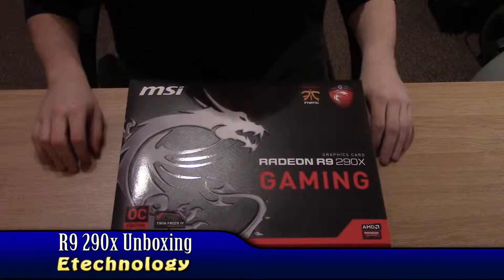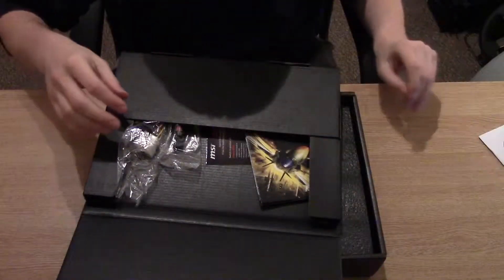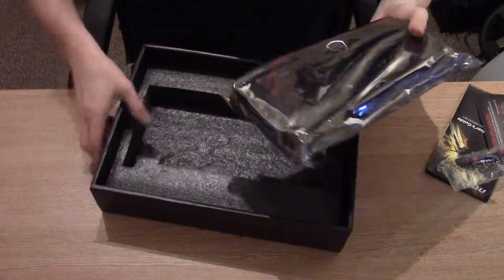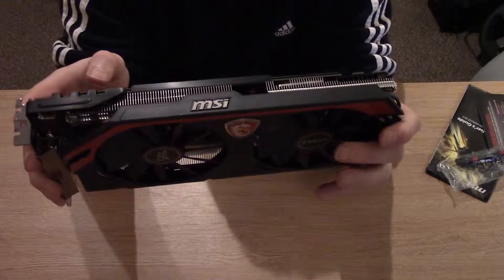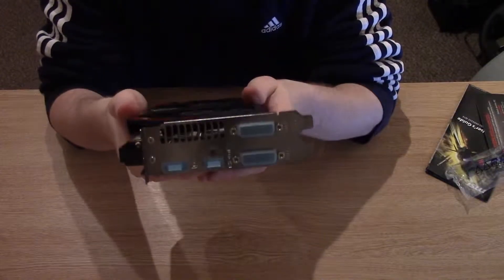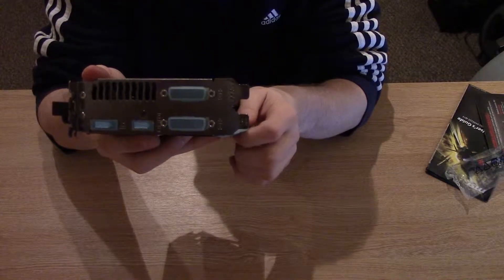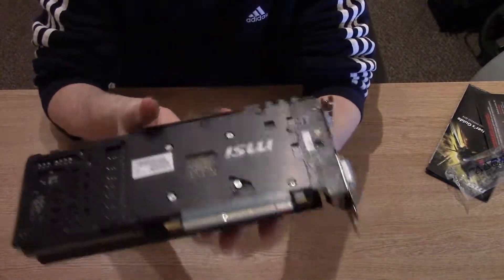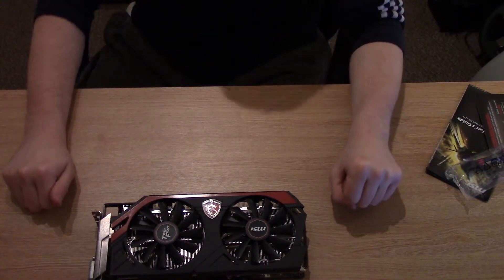MSI R9 290x Unboxing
This is an unboxing of the MSI Twin Frozer OC R9 290X.
Specs:-
• Graphics Engine  AMD Radeon™ R9 290X
• Bus Standard  PCI Express x16 3.0
• Memory Type  GDDR5
• Memory Size(MB)  4096
• Memory Interface 512 bits
• Core Clock Speed(MHz)
1040MHz Core (OC mode)
1030MHz Core (Gaming mode)
1000MHz Core (Silent mode)
• Memory Clock Speed(MHz) 5000
• DVI Output 2 (Dual-link DVI-D)
• HDMI-Output 1 (version 1.4a)
• DisplayPort 1
• HDCP Support
• HDMI Support
• Dual-link DVI
• Display Output (Max Resolution) 2560x1600
• RAMDACs 400
• DirectX Version Support 11.2
• OpenGL Version Support 4.3
• CrossFire Support  4-ways(SW)
• Card Dimension(mm) 276x127x39mm
• Weight 1010g